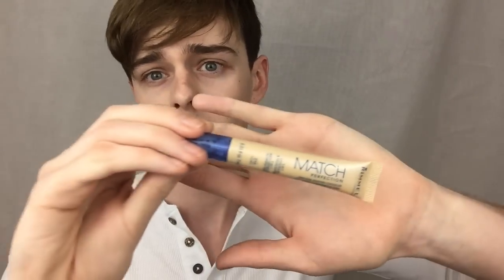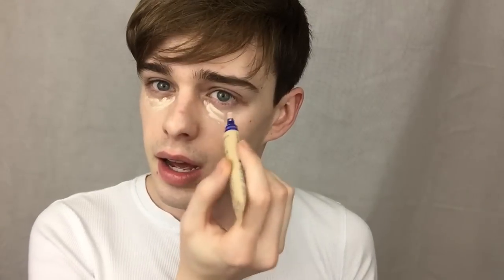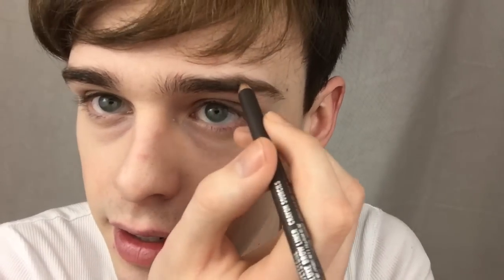Natural Men's Makeup Tutorial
Hey err body this was supposed to be a quick tutorial, but I talk a lot.
Anyway enjoy!
I do my best to reply to all comments!